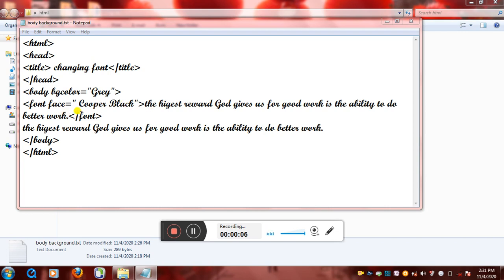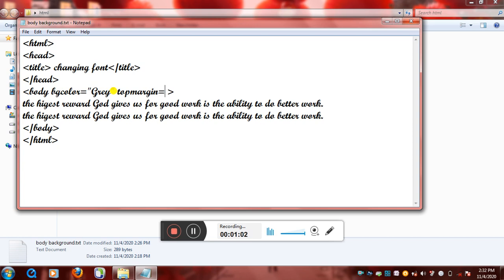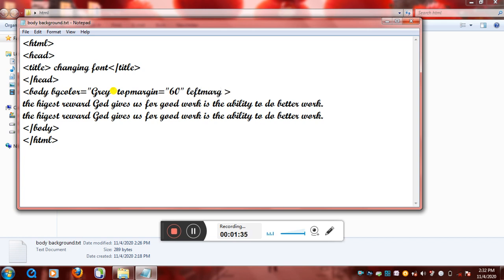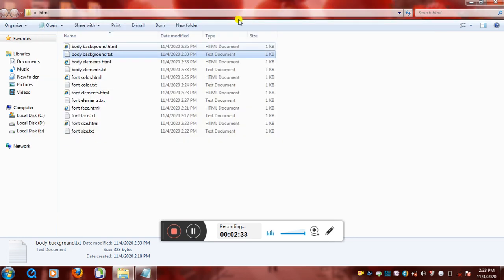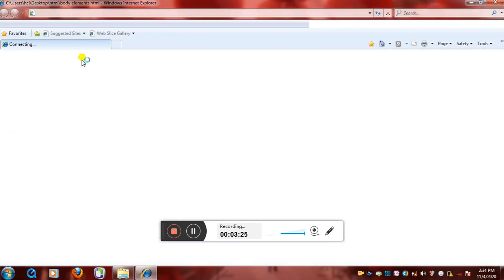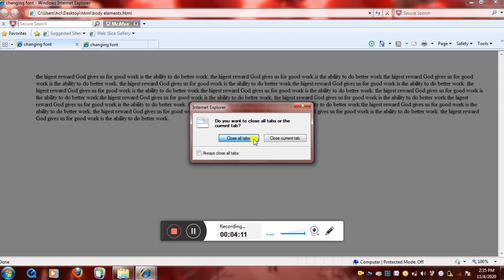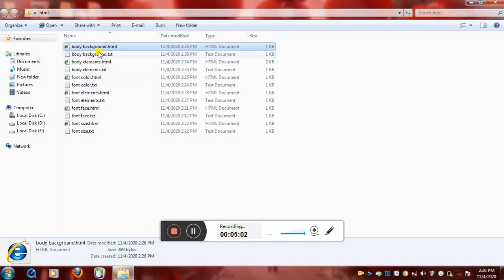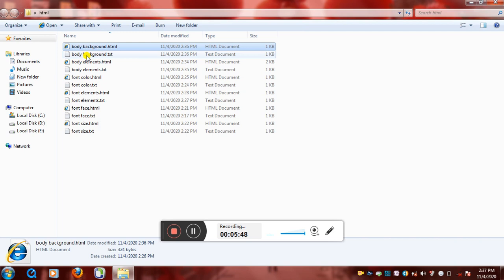Grade 8 Computer Dated 10 11 2020